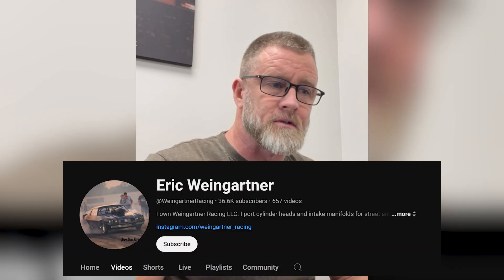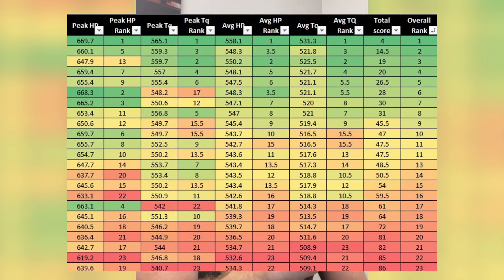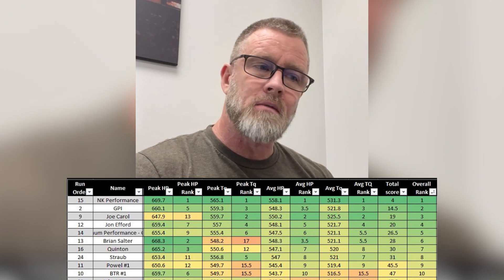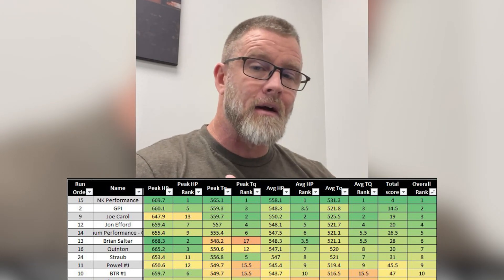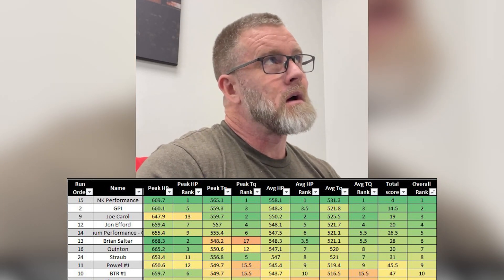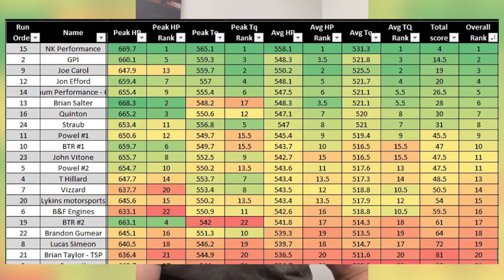Did GPI Make the Top 3?!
Come along as Ryan deep dives into our submission to Eric Weingartner's Carbureted LS3 Camshaft Competition.

0:00 Congratulations
0:26 Challenge
1:00 Engine Being Tested
3:17 Competition Grading
4:00 Ryan's Cam Method
6:23 Camshaft Specs
8:53 Day One of Competition
10:07 GPI Results
13:15 Data Sheets
14:51 Final Results